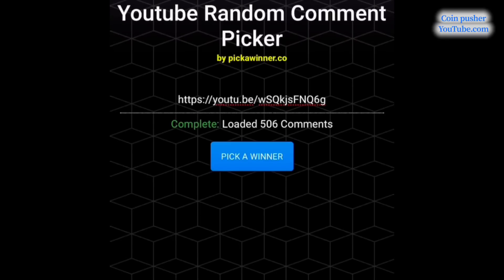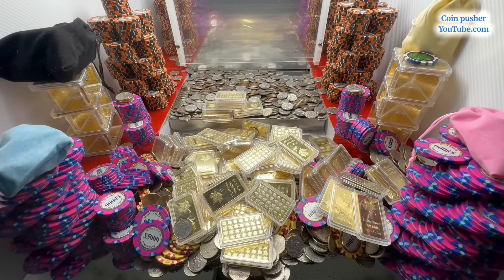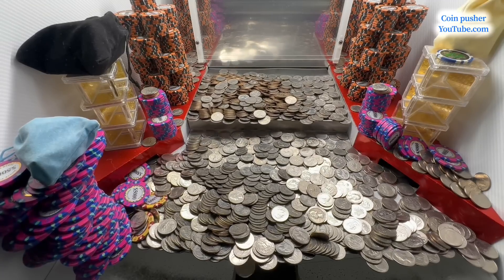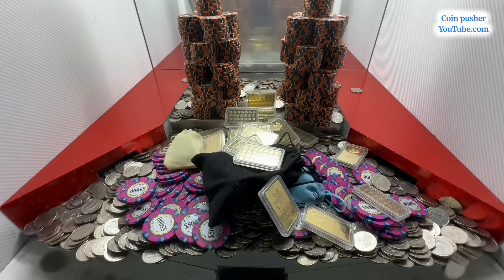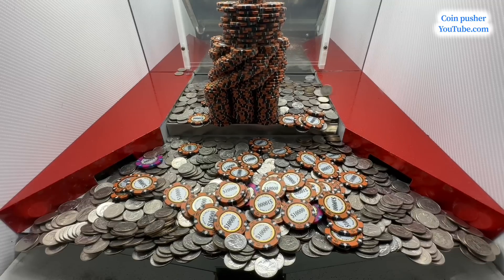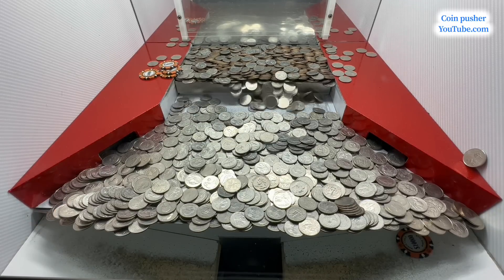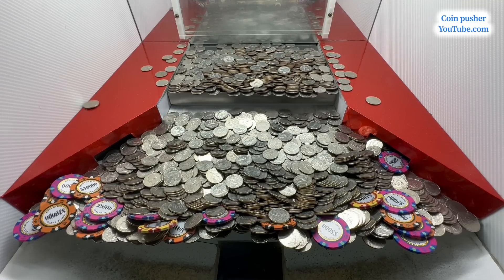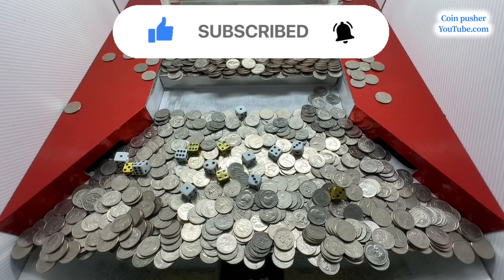50,000,000.00 buy In high limit coin pusher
In this episode, we do our best to make as much money as possible inside the high limit coin pusher

I will randomly pick 1 comment from the comment section and the person that posted that comment will be the winner. Please read all the following rules

I must have a set of "Official Rules" which:
a. include links to the YouTube Community Guidelines Link is all entries which don’t comply will be disqualified.
b. all applicable federal, state and local laws, rules and regulations, including U.S. sanctions will be followed to the best of my knowledge. However I am not Liable for any laws I did not know about.
c. YouTube is not a sponsor of this contest and we all must release YouTube from any and all liability related to this contest.
d. legally compliant privacy notice all personal data I collect will only be used to send prize to you but not my responsibility if personal information is stolen,taken or in anyway seen by anyone or anything.
e. At anytime For any reason this giveaway can be withdrawn or dismissed or canceled with no prior notice or any type of compensation.
f. At no time am I liable for any lost or stolen prizes or any other unforeseen instance or anything else.
g.To be entered in to the chance to win you must comment to be in the contest and be subscribed, please note the Amazon gift card as far as I know only works in the United States of America and if you live outside that location the gift card may not work, or you might have to pay shipping and handling fees greater than what it would be from your own local area. This is not my fault and I have zero control on behalf of what Amazon may or may not do.
h. If you win I will announce it during the video it is your responsibility to check to see if you had won.
If you are not willing to or do not verify within 24 hours after request from me I will assume you are not the winner and you will be disqualified from receiving the prize.